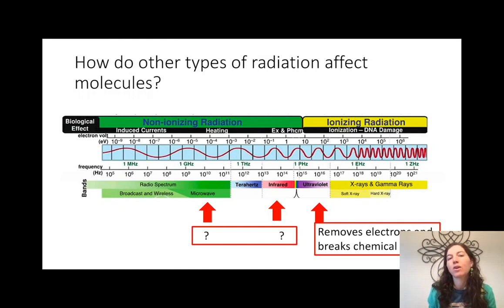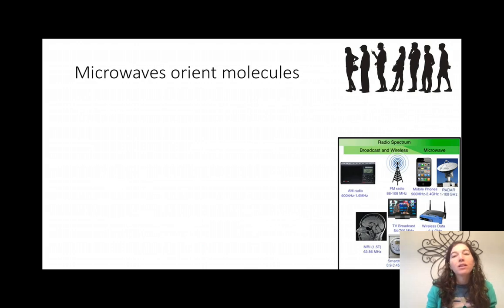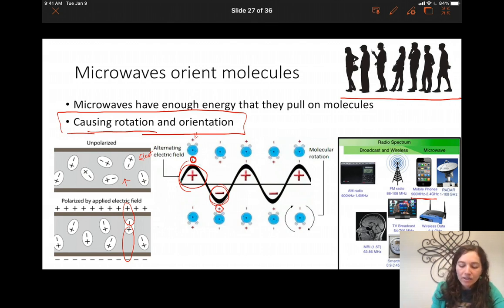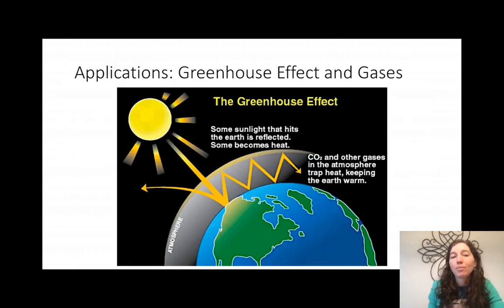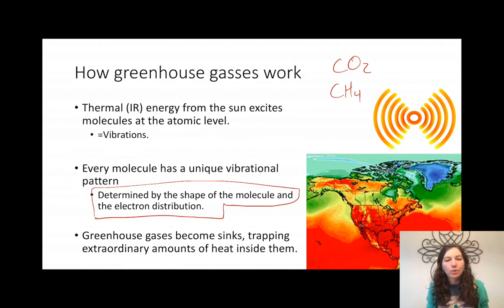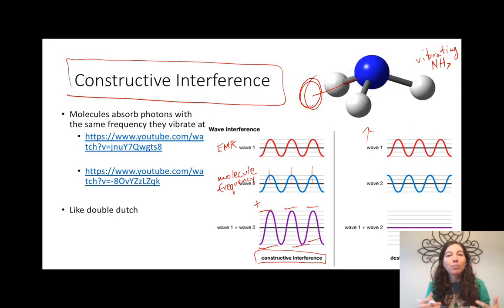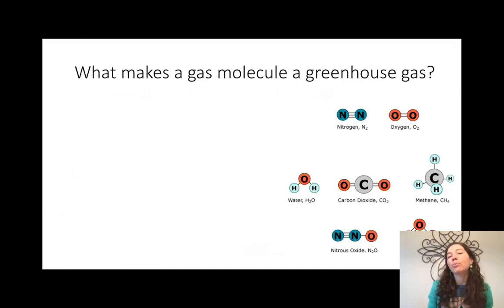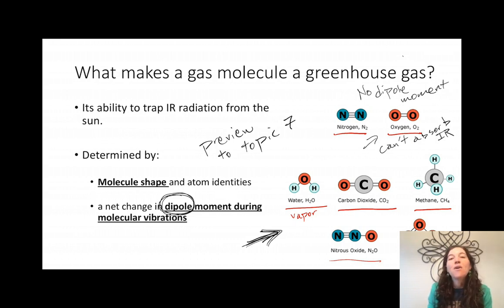Topic 6.3 Non-ionizing EMR and greenhouse gases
Lecture on topic 6.3 for Chem 105 SP 21 on Non-ionizing electromagnetic radiation and greenhouse gases